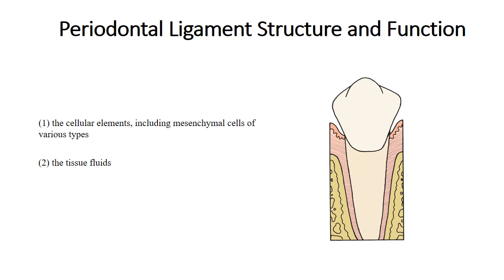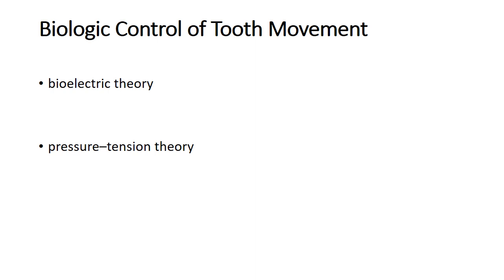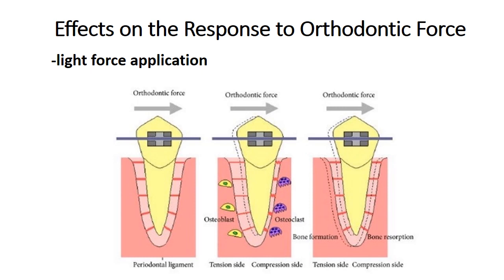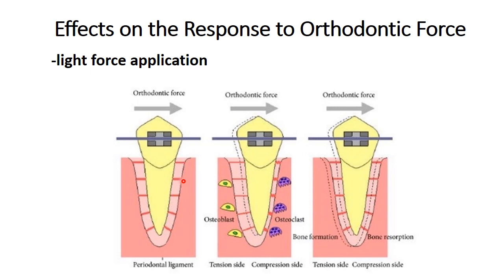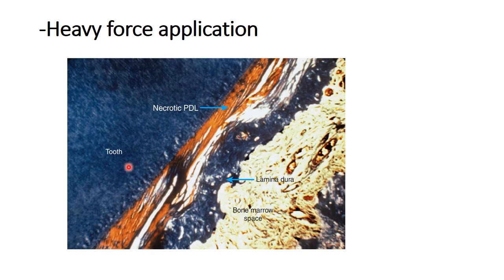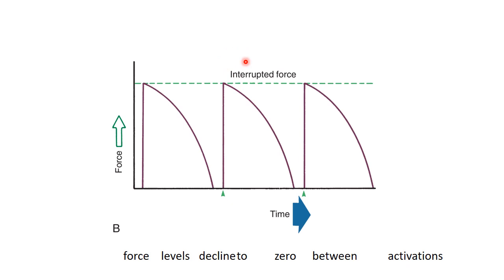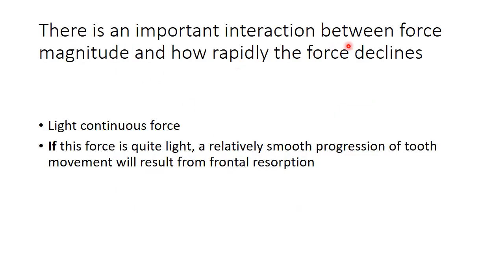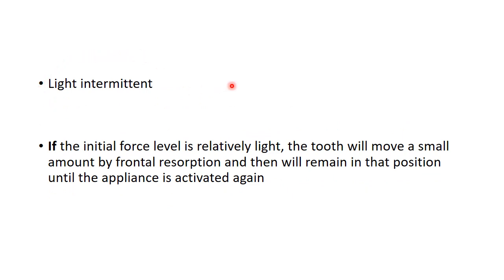biology of tooth movement